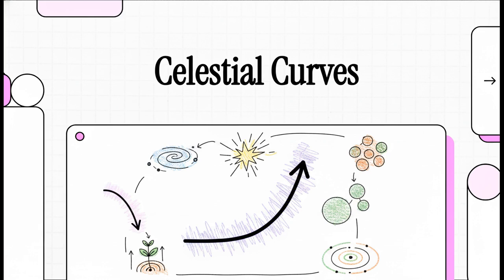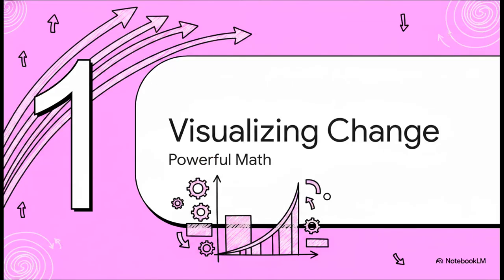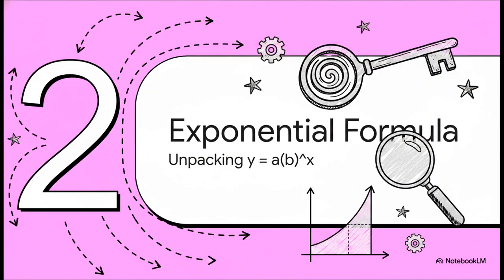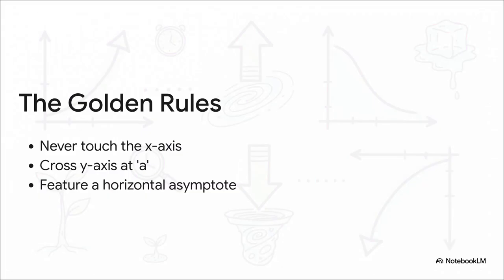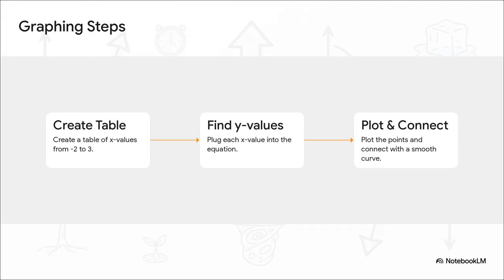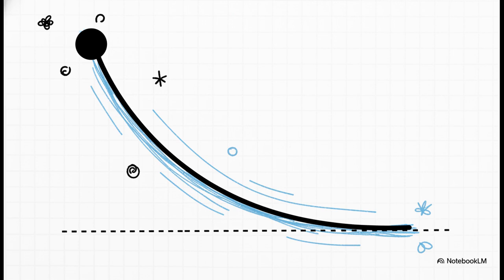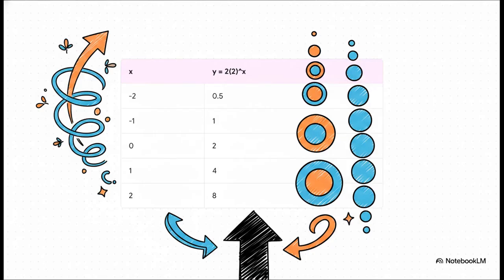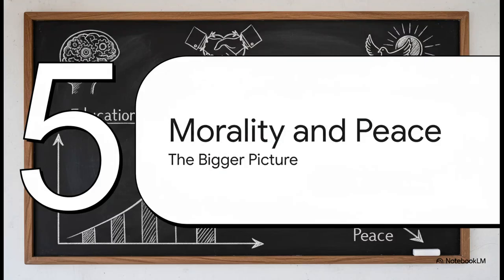Unit 9 Review: Linear Relationships & Slope | Grade 8 Math Week 30 Day 1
Review linear relationships, slope, graphing, and rate of change in this Grade 8 math lesson. Strengthen algebra skills and mathematical reasoning while preparing for the Unit 9 assessment.

In today's Grade 8 Math Week 30 Day 1 lesson, students revisit the major concepts from the linear relationships unit and practice interpreting graphs and tables.

Lesson Topics:
✔ Linear Relationships
✔ Slope
✔ Graphing
✔ Rate of Change
✔ Algebra Review